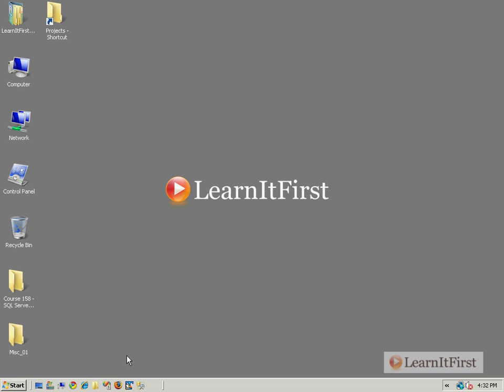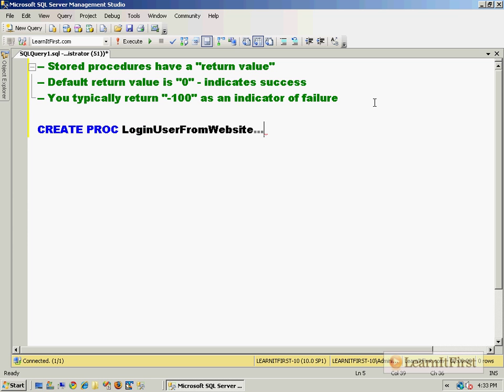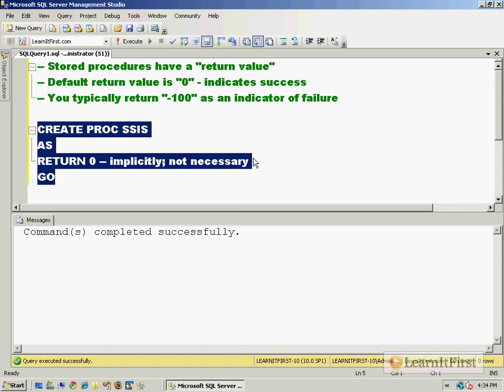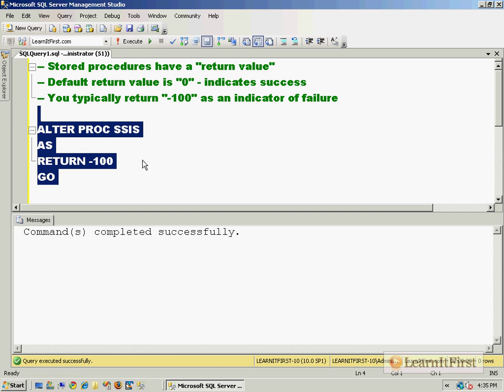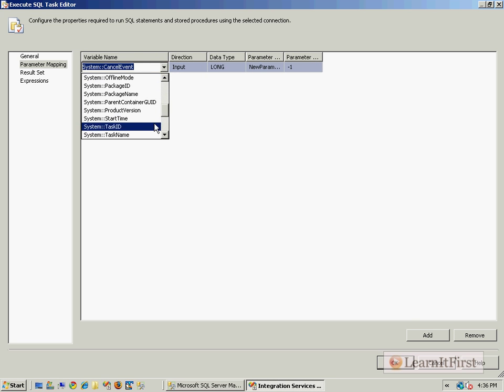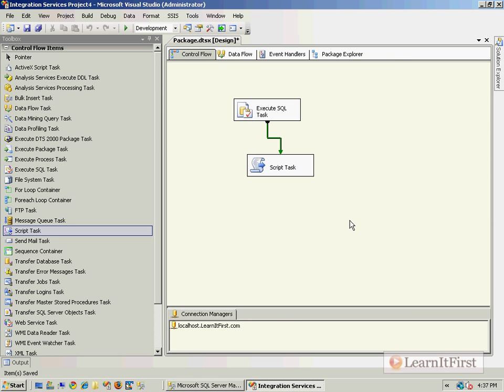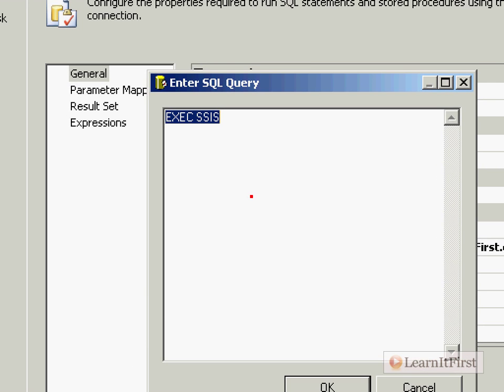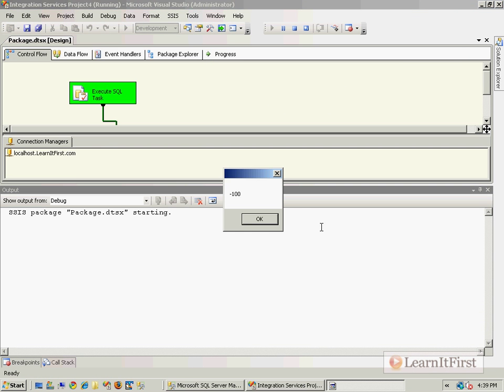MSBI - SSIS - How To Capture Return Values From Stored Procedures - Part-104